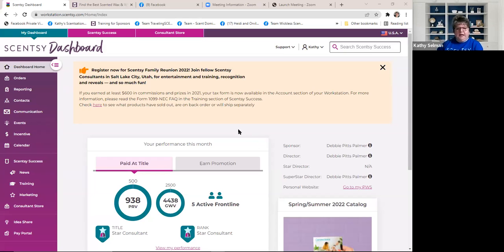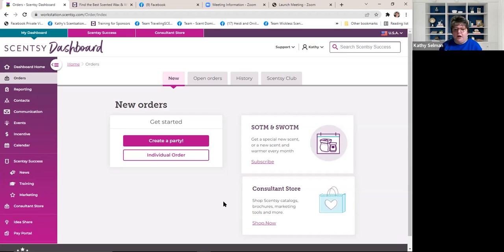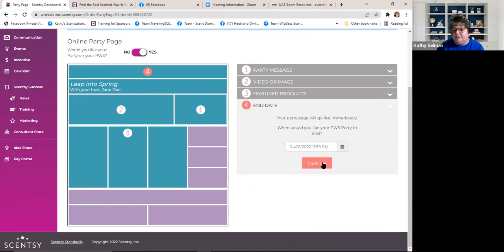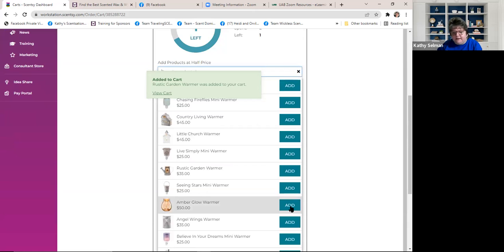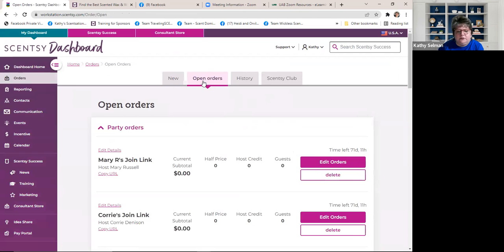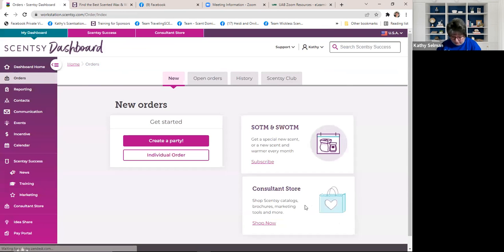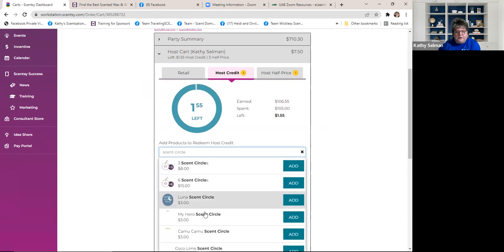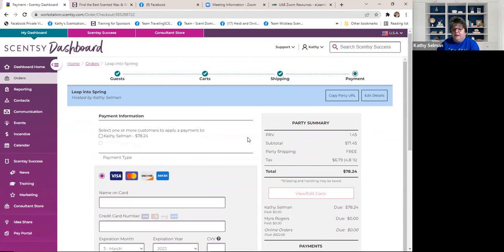Team Training Part 1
How to Flip a Party and Close a Party

Kathy Selman, SuperStar Consultant